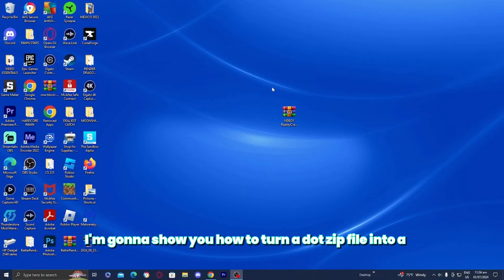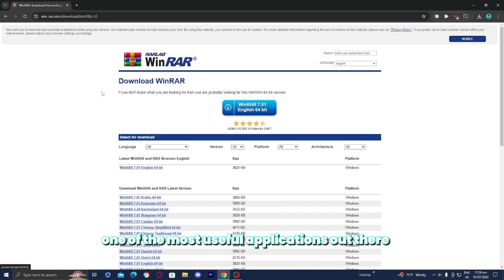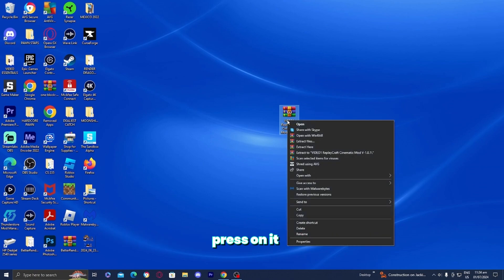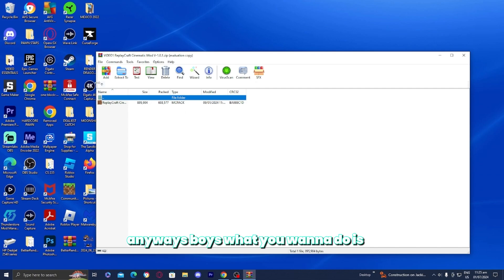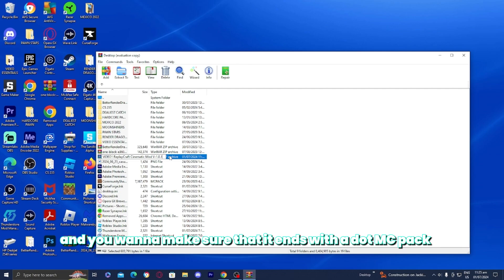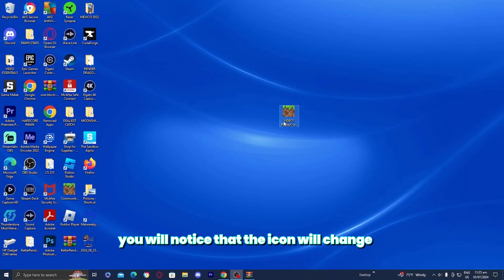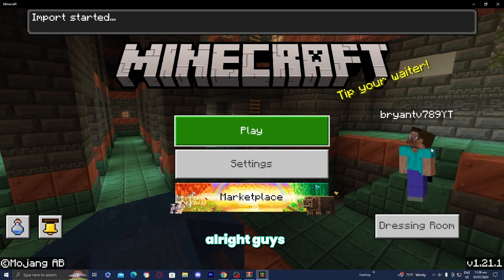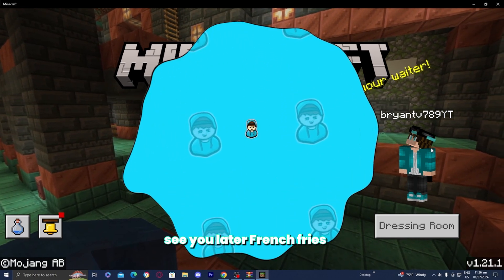How To Turn .Zip To .Mcpack For Minecraft Bedrock!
In this video I show you how to turn .zip to .mcpack for  all your Minecraft Bedrock textures and addons. This is super easy!